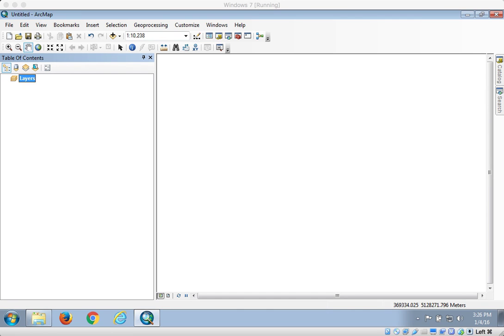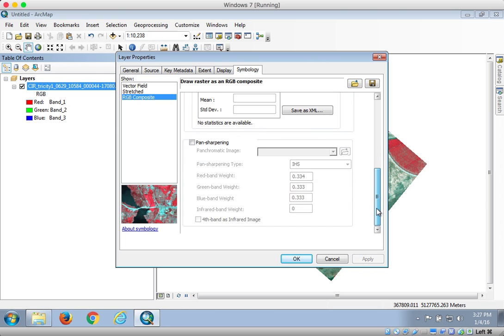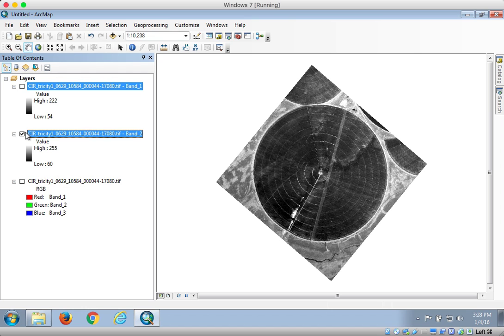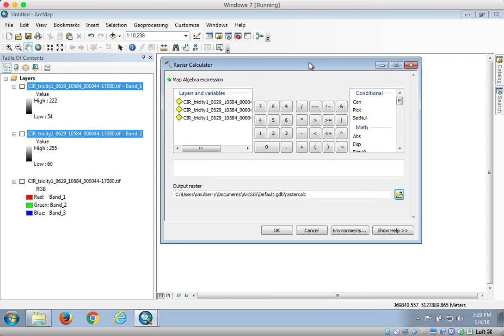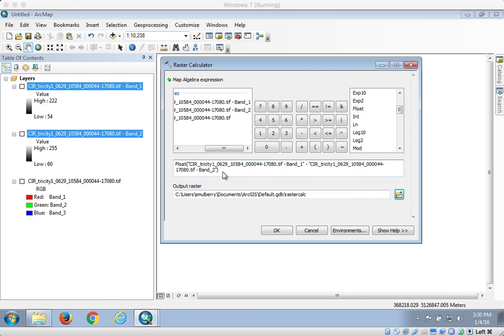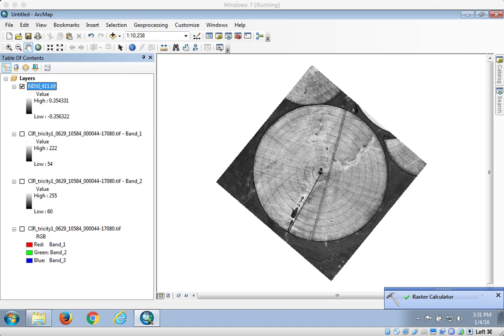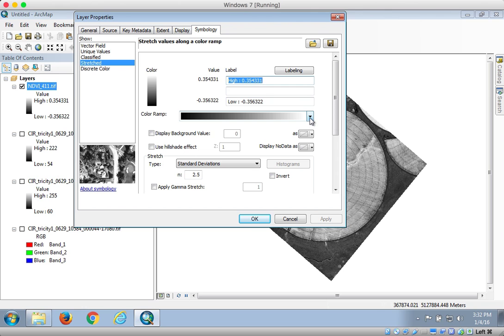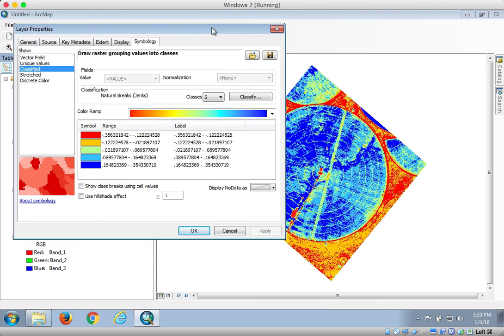PIA NDVI Creation